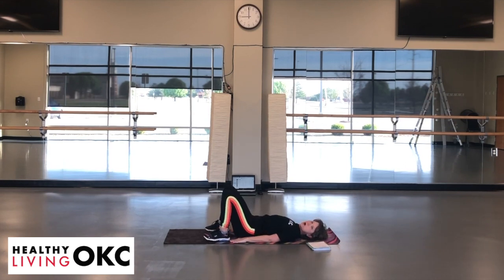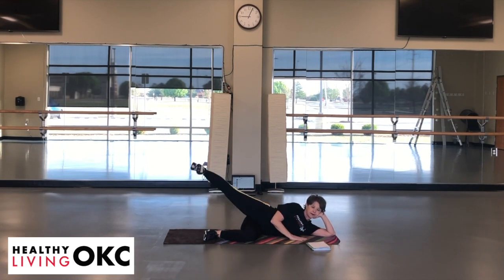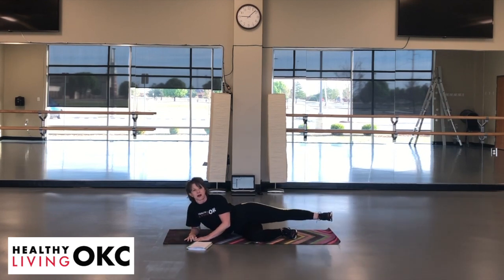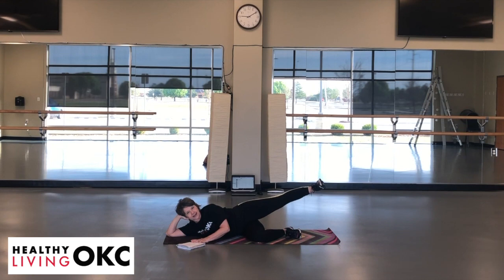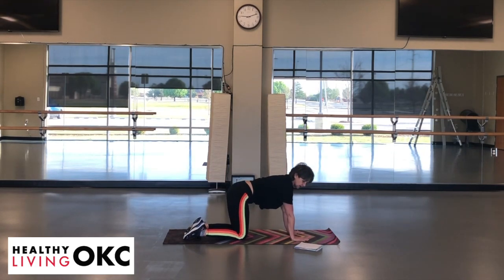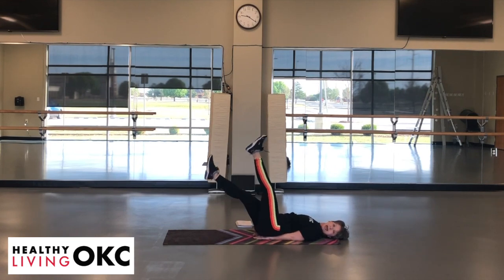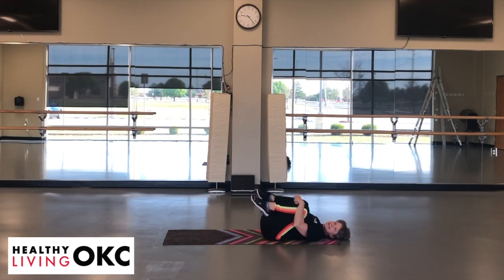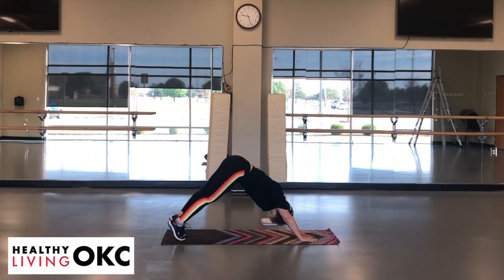Lower Body Workout with Dee Ann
Join Dee Ann for a workout that will be targeting the thighs, hips and booty.